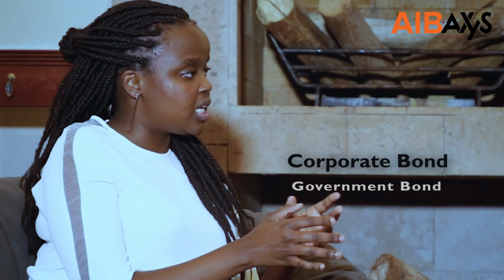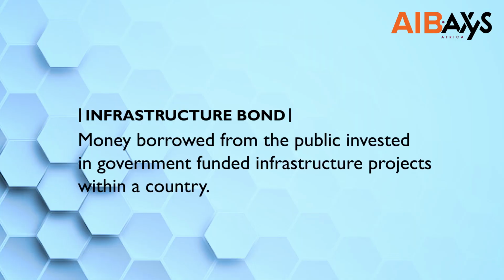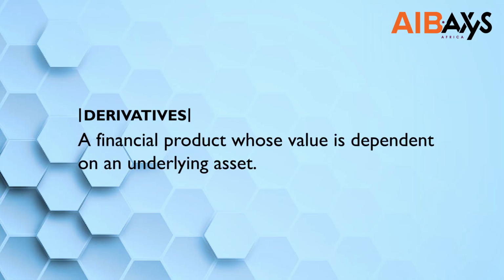Alternative Investing | Basics | Part 2 Fireside Finance Chat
Alternative investing is the practice of investing in non-traditional assets. In this video we outline what these alternative investing options are and their unique benefits. We also outline which investment options will earn you compound interest.

12:28 Investments that earn compound interest
14:17 End screen